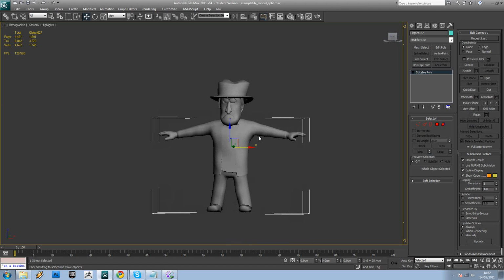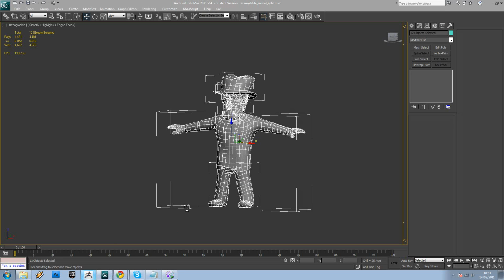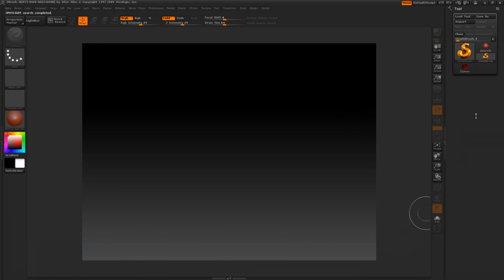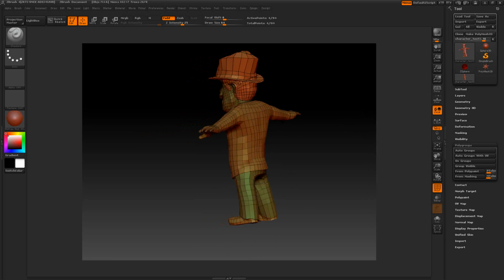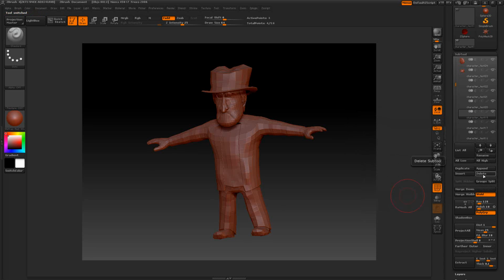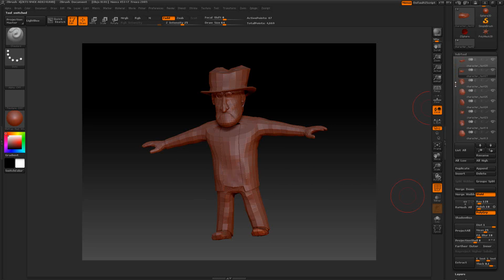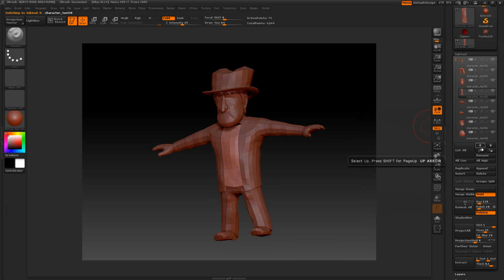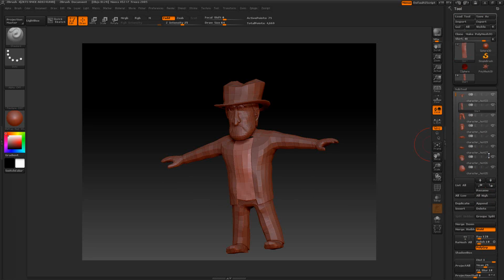zbrush tutorials - polygroups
a brief tutorial explaining how to use polygroups in zbrush